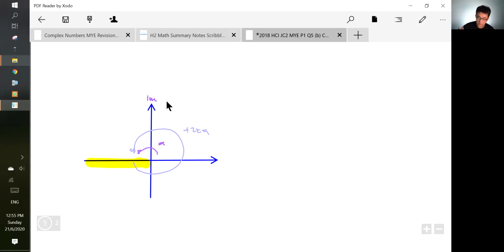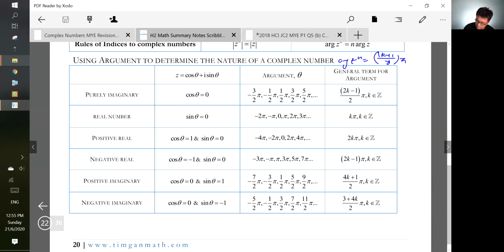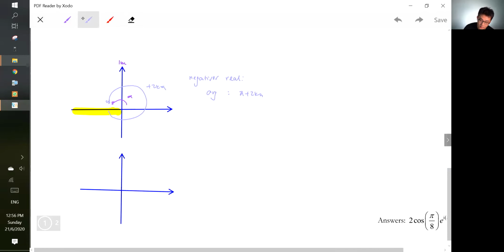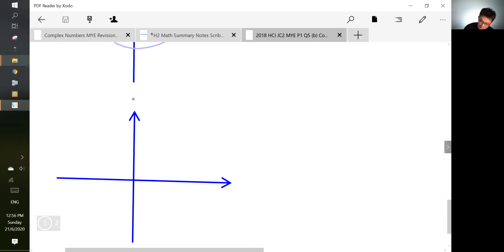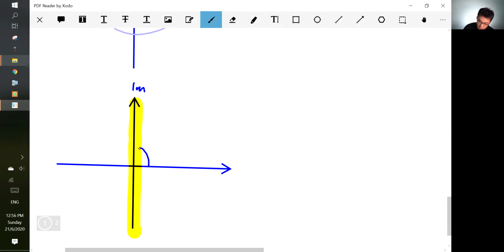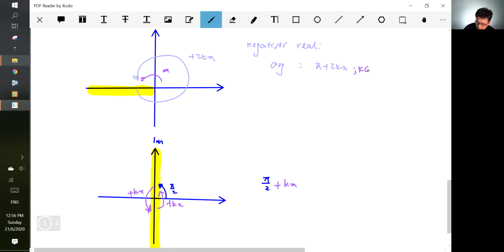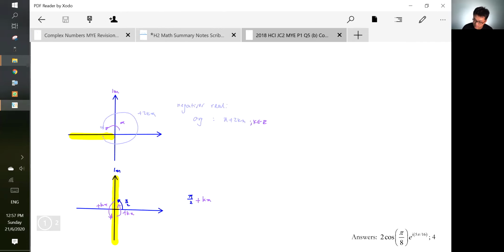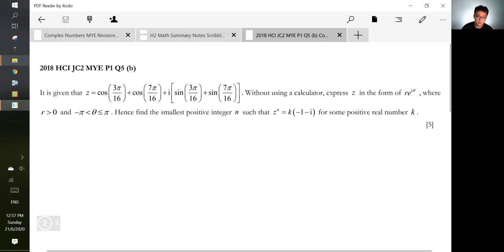Pg 3 2018 HCI JC2 MYE P1 Q5 (b) Part i